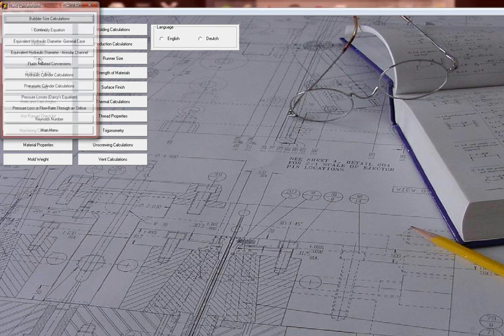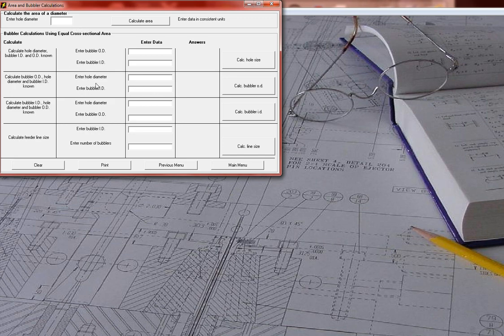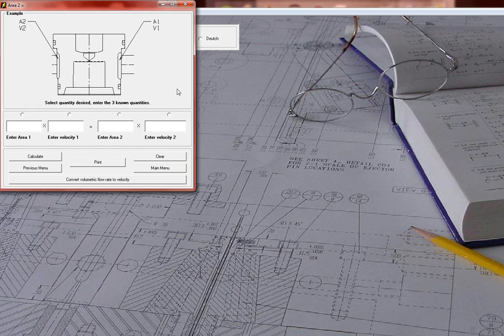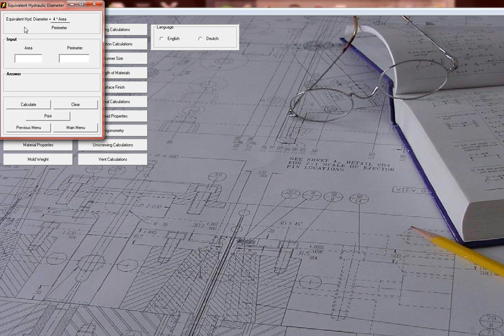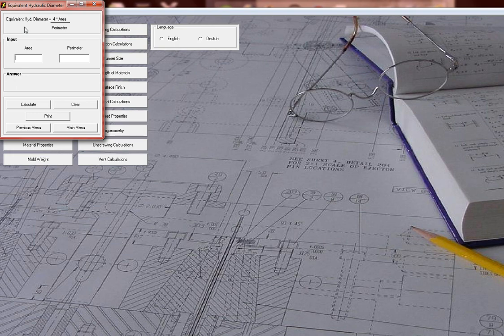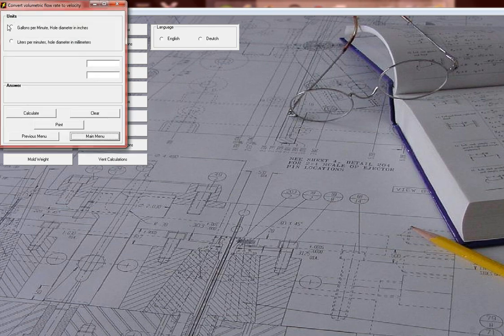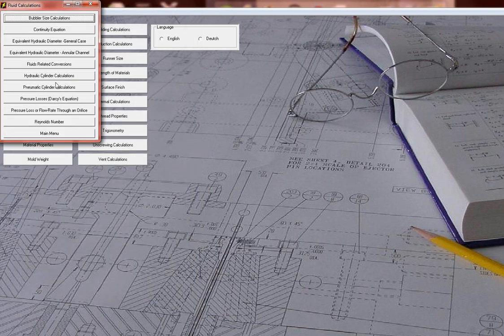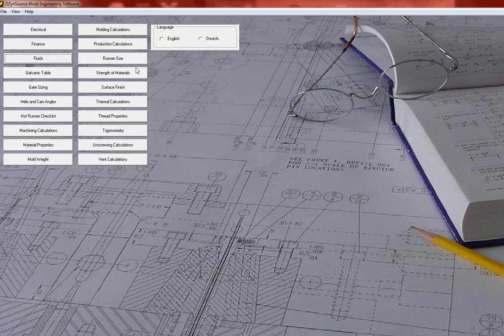DZynSource Mold Engineering Software - Fluids Overview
This short video gives an overall presentation to show the feature available for fluids related applications in the DZynSource Mold Engineering Software.